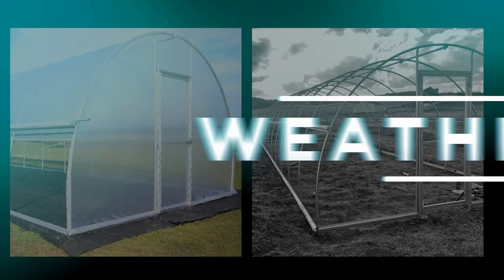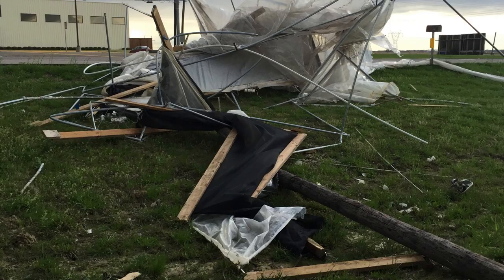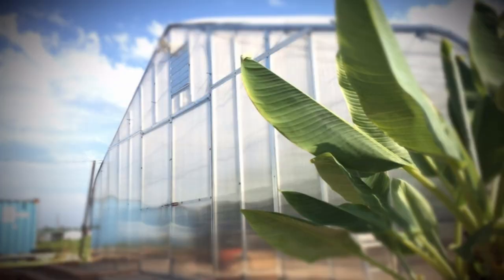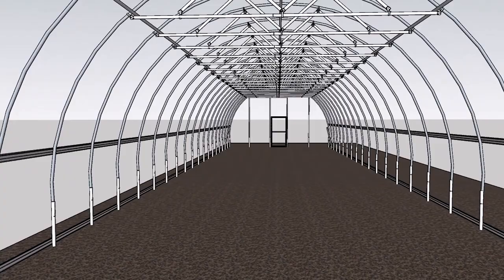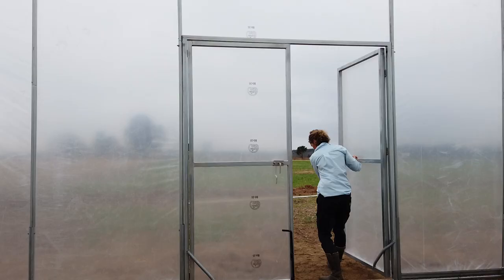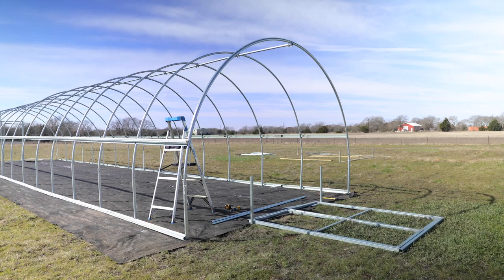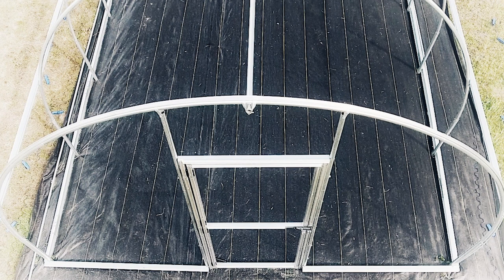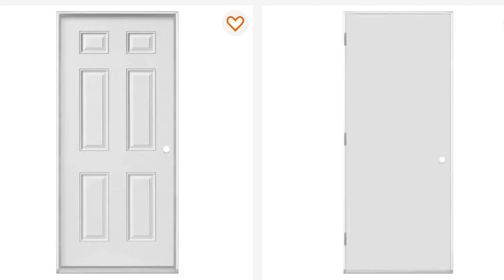Building End Walls | HOOP HOUSE 101 Ep 15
Watch this video BEFORE you design your end walls and doors! Join Bootstrap Farmer for a conversation about end wall designs and considerations you should have when designing your doors. Avoid making this construction project harder than it needs to be. Nick and Julian from Bootstrap Farmer guide you through the process and offer suggestions that will help you AVOID common mistakes.

Watch this video to learn about end wall construction and how doors and ventilation systems are incorporated into the design process.

Timestamps:

00:07 Intro to End Walls

02:57 Designing Doors

07:27 Pre-Fabricated Door Kits

09:30 Endwall Construction Mistakes to Avoid